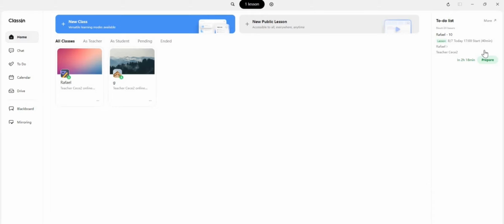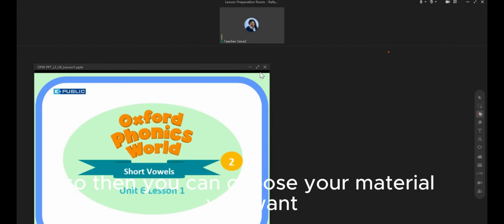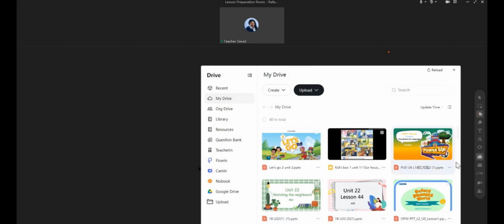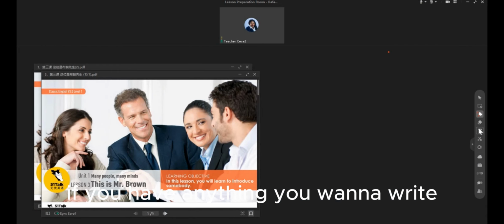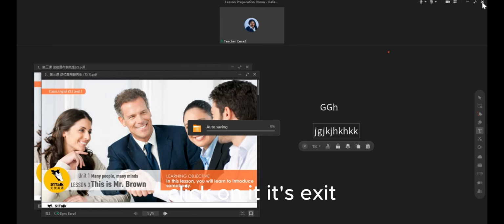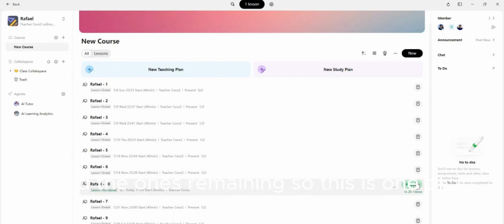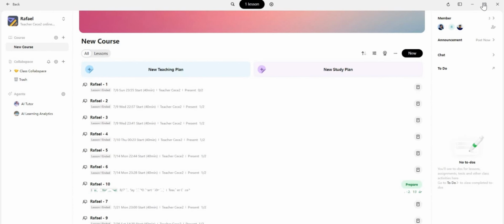HOW TO PREPARE FOR CLASS ON CLASSIN APPLICATION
Learn step-by-step how to prepare for your online classes using the ClassIn platform. In this video, I’ll guide you through setting up your lesson materials, organizing your teaching tools, and making sure your classroom is ready before students join. Whether you’re a new teacher or an experienced educator, these tips will help you teach smoothly and confidently on ClassIn.